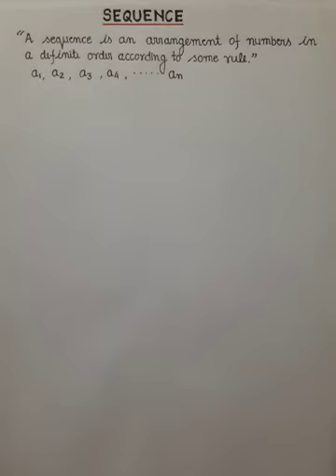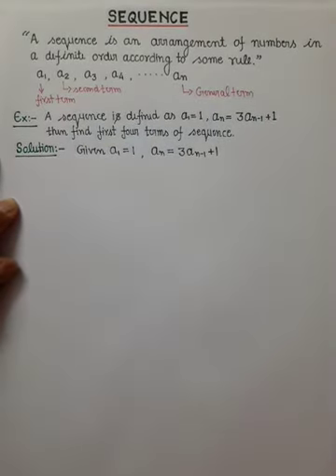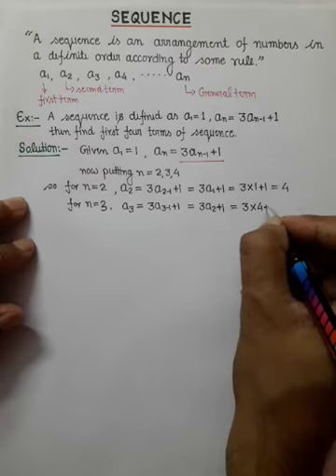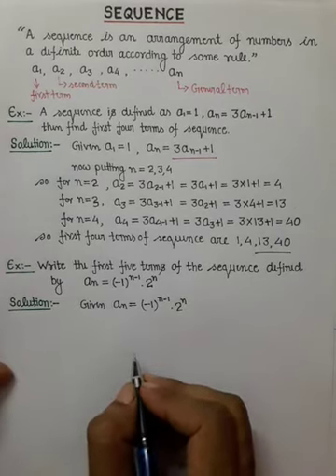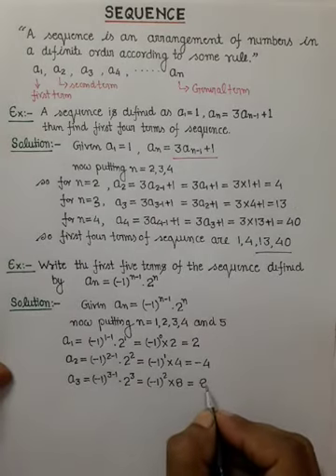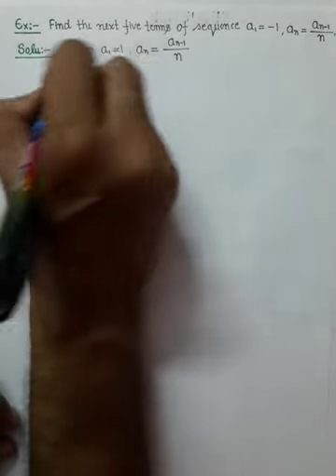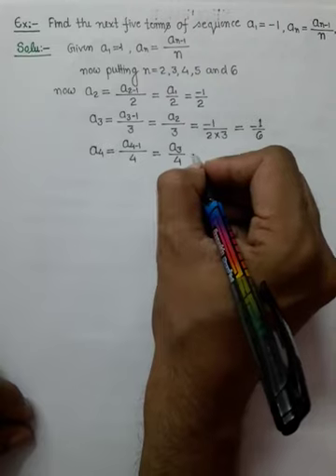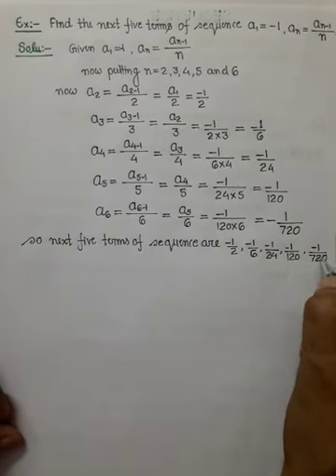#1-INTRODUCTION TO ARITHMETIC PROGRESSION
Fundamental of Sequence